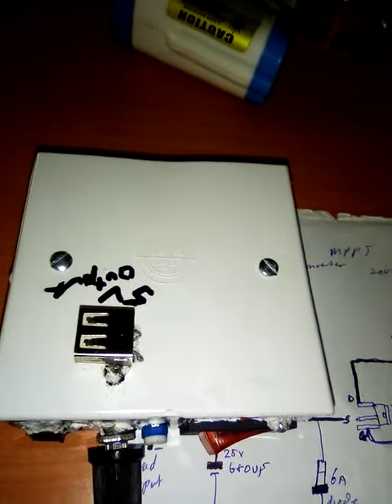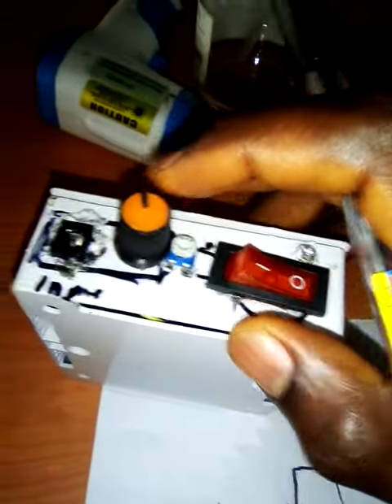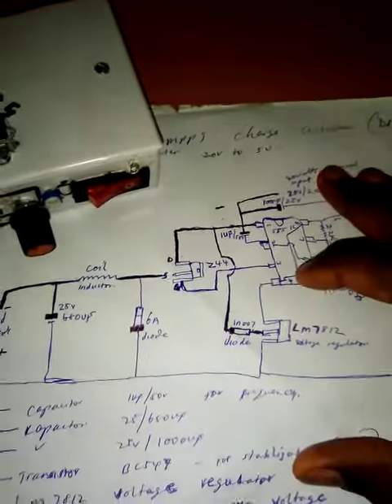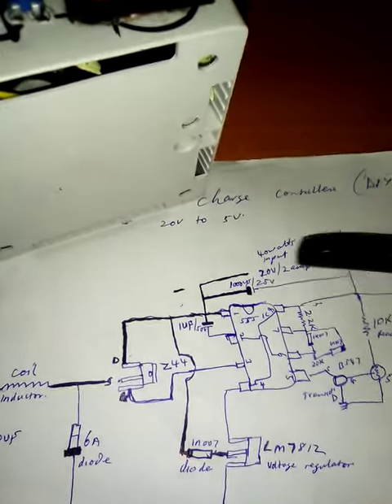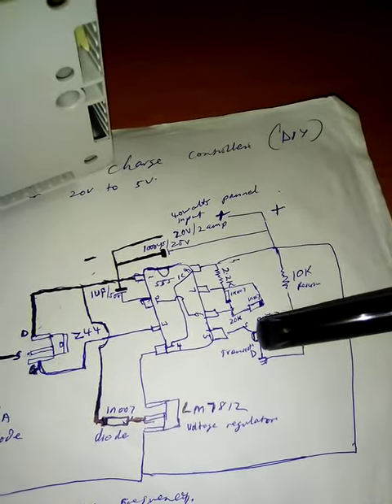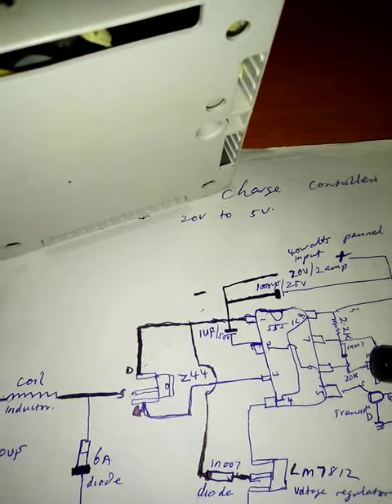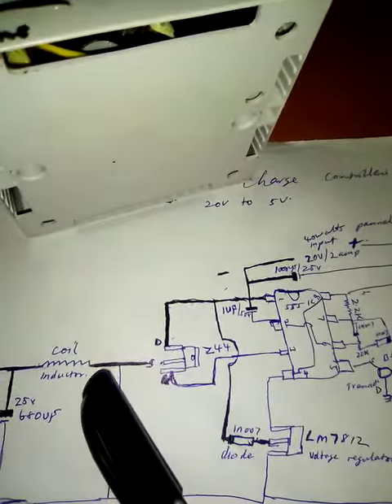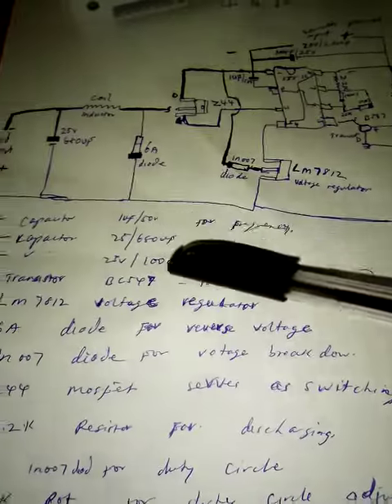Diy solar MPPT charger circuit diagram explain.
components list:
1.555 timer ic
2. 2.2k resistor.
3. 1uf 50v  capacitor for frequency
4. two diode for direction flow current for duty circle adjustment.
5. 20k adjustable resistor for duty circle adjustement.
6. 6A diode for revers power for inductor.
7. inductor for current boosting
8. 2 25v /1000uf capacitor for input and ouput filtering
9. L78012 voltage regulator to protect the 555 timer ic from over voltage.
10. IRF Z44 mosfet for switching.
11. 4.7k resistor snd blue led for input power indicator

efficiency. Understanding the efficiency of PWM charger controller and how to improve it.